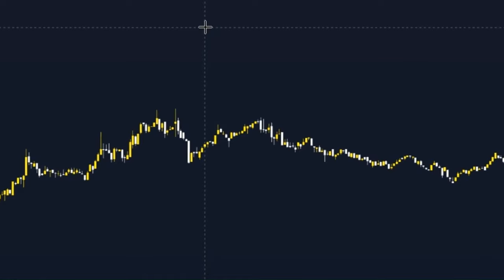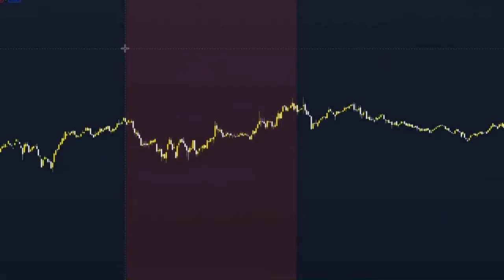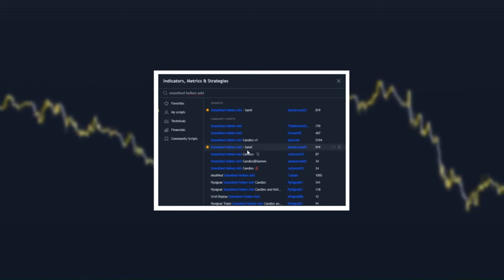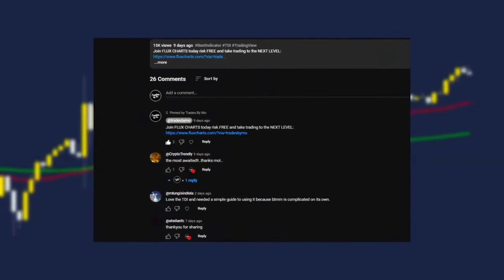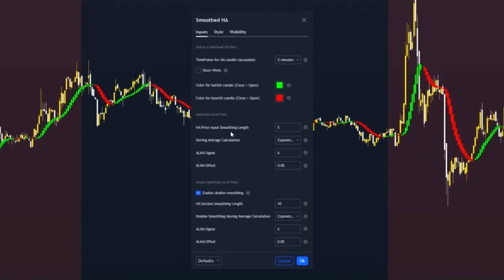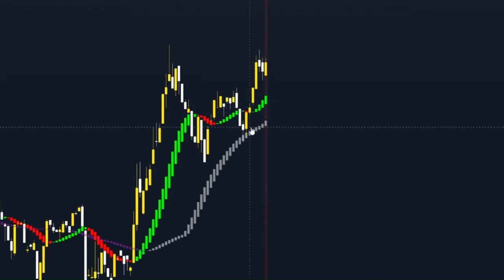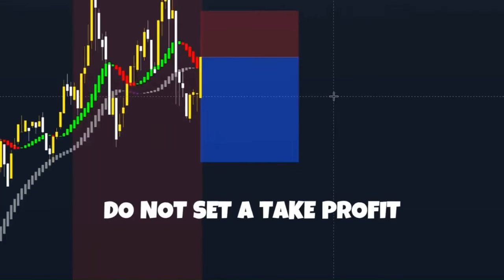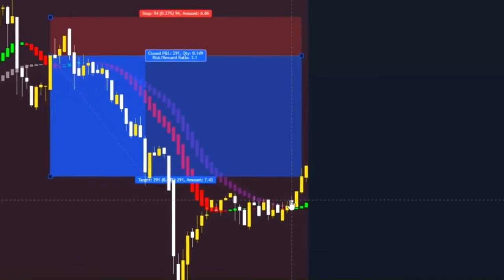STOP using old Heiken Ashi! This NEW indicator will DOUBLE your profits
Join FLUX CHARTS today risk FREE and take trading to the NEXT LEVEL:

⭐⭐ STOP using old Heikin Ashi! This NEW indicator will DOUBLE your profits

The Heiken Ashi indicator is one of the most tried and tested indicators on the market and has made money traders in the industry millions of dollars, but what if I told you I had an indicator BETTER than Heiken Ashi? In this video, I will show you a trading strategy that will double your profits using a powerful indicator on TradingView.
This easy-to-use and beginner-friendly trading strategy will make real money online and gain over 200% in just 100 trades live testing. If you love heiken Ashi or want to be a better trader then this video is for you. Let's make trading easy! Join us on this journey to unlock your potential. Watch the video now and join our motivated and inspired community! 🌠📈🌟

Chapters:
0:00 Intro
0:25 Indicators
2:12 Flux Charts
3:13 Full Strategy Guide

inspired to become a symbol of hope, dedication, and unyielding drive. Your success story is waiting to be
written!

🌟 Welcome to "Trades By Mo" - your go-to destination for innovative and profitable trading strategy ideas! Whether you're a seasoned trader or just starting out, our channel is dedicated to helping you navigate the dynamic world of trading. Join us for in-depth analysis, step-by-step tutorials, and the latest market trends that will empower you to make informed decisions and optimize your trading performance.
Get ready to discover new strategies, uncover hidden opportunities, and take your trading game to the next level.

⏰ Video Duration: 00:08:22

Thank you for supporting the “ Trades By Mo ” YouTube channel.

MUSIC